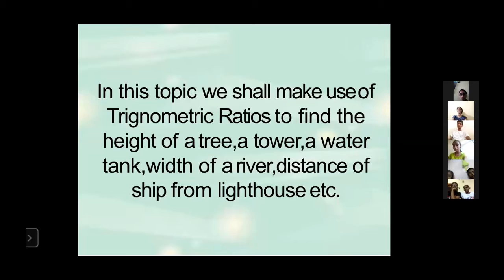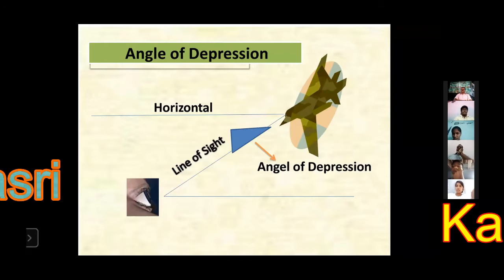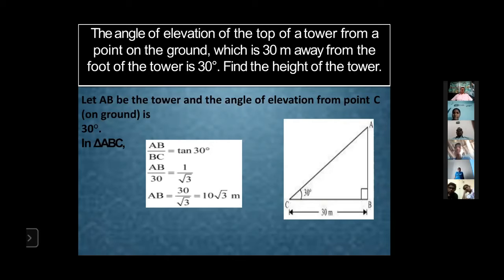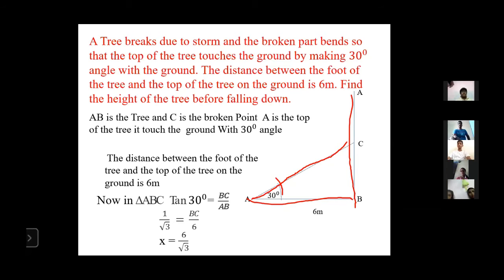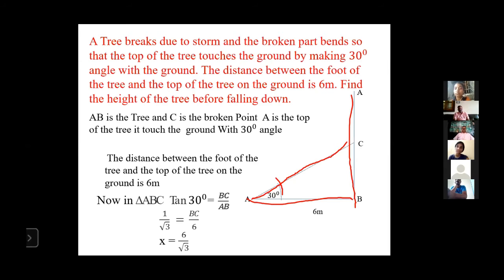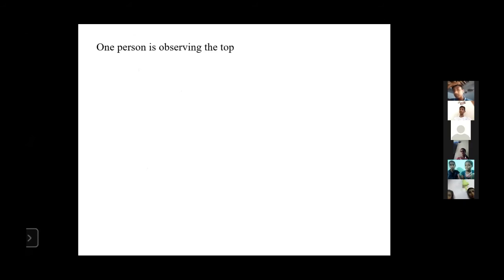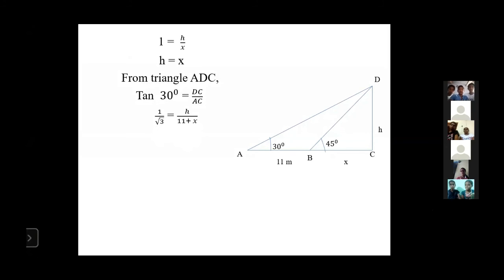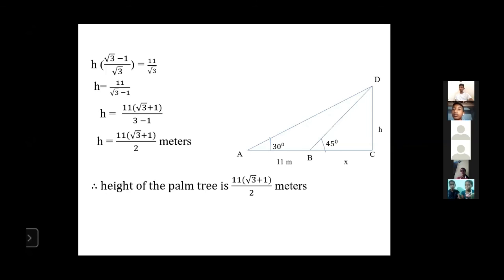What is Trignometry - I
In this video i have discussed some basic knowledge of Trigonometry which you should know.

Topics covered in this (Trigonometry) video
1. What is Trigonometry?

Explanations
1.Trigonometry is a branch of mathematics that studies relationships between side lengths and angles of triangles. The field emerged in the Hellenistic world during the 3rd century BC from applications of geometry to astronomical studies.
2.Hipparchus of Nicaea (/hɪˈpɑːrkəs/; Greek: Ἵππαρχος, Hipparkhos; c. 190 – c. 120 BC) was a Greek astronomer, geographer, and mathematician. He is considered the founder of trigonometry but is most famous for his incidental discovery of precession of the equinoxes.
3.The ancient Greeks transformed trigonometry into an ordered science. Astronomy was the driving force behind advancements in trigonometry. Most of the early advancements in trigonometry were in spherical trigonometry mostly because of its application to astronomy.